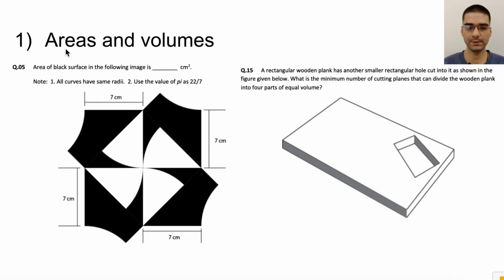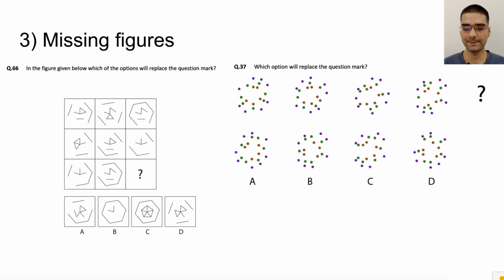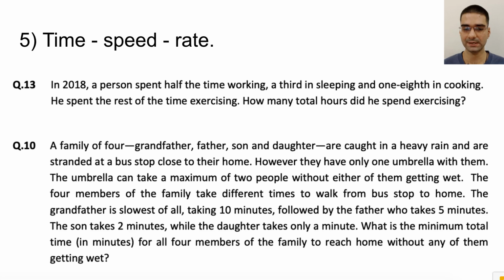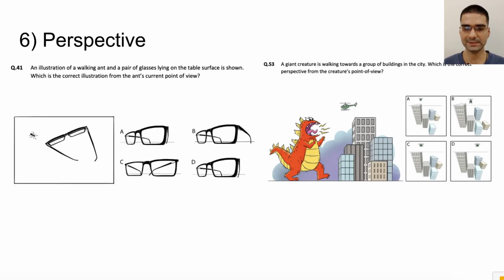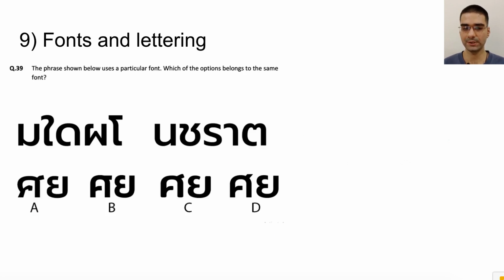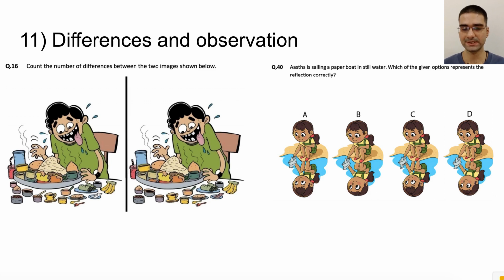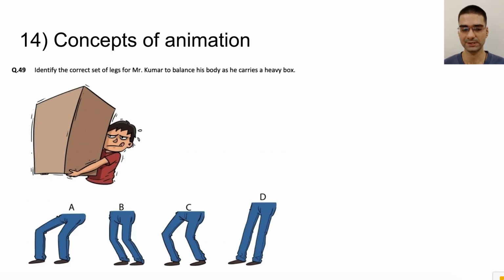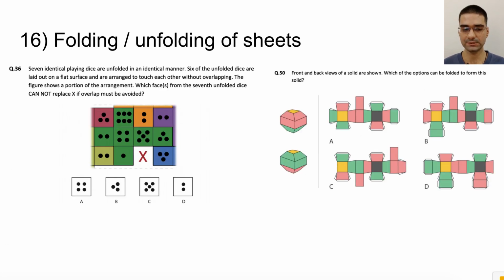Must study topics for UCEED & CEED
These are the 16 most important topics for both UCEED and CEED. There is a high probability of questions from them appearing.